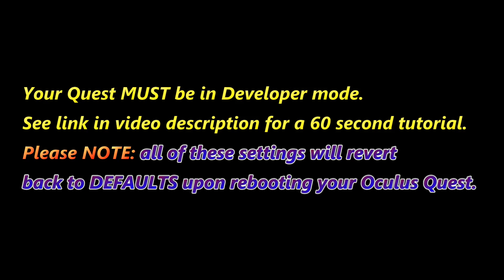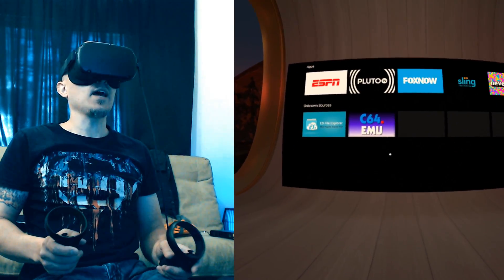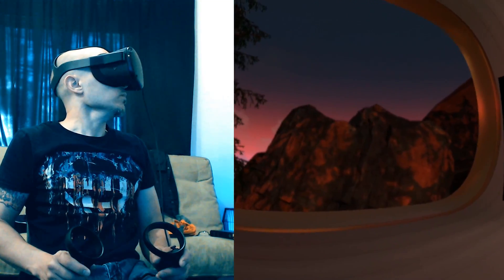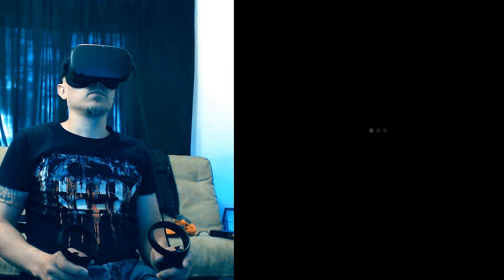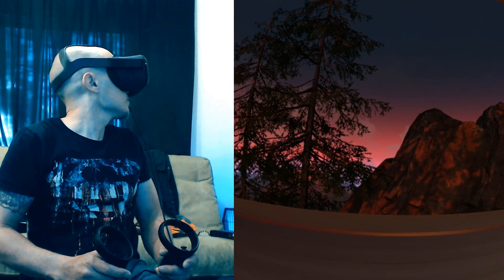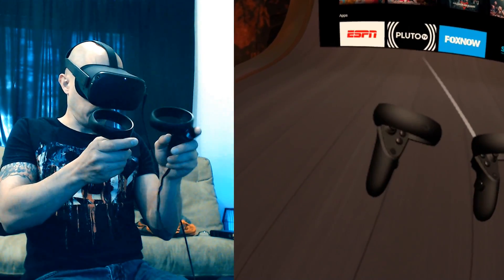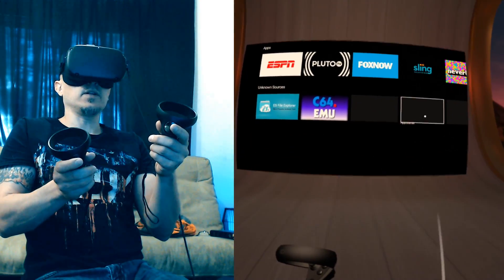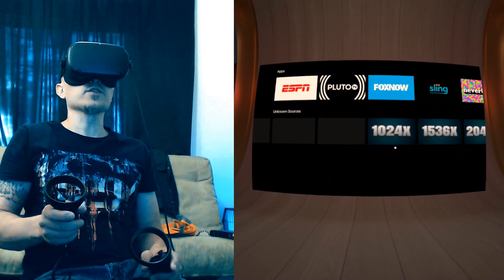INCREASE the Resolution on your Oculus Quest from INSIDE the Oculus Quest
Download the following zip file and sideload app apks contained within.
Old link (had to make the one on GDrive above as the original one below got maxed out on bandwidth for the month of February).

You will need to sideload these apk files onto your Quest.  Here is less than 3 minute tutorial on how to do this:

Please note, all these settings will revert to defaults when you reboot the Oculus Quest, none of these settings are permanent.  Each time you reboot your Quest, you will need to reactivate adb over tcpip on 5555 by connecting it to your computer and running the command "adb tcpip 5555" from within the adb folder, or anywhere if adb is installed in your system path. Let me know if you have any questions!